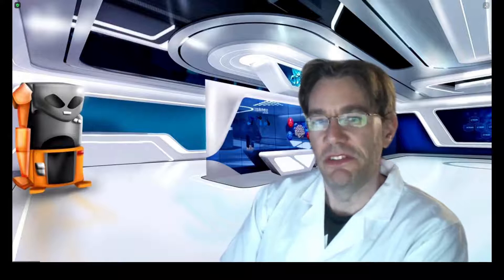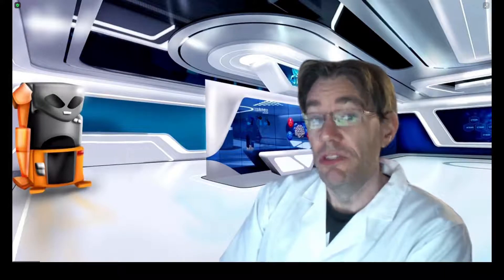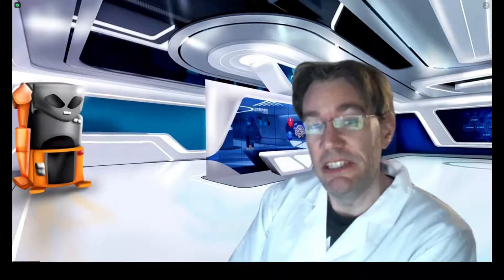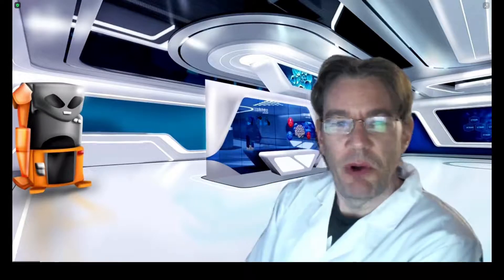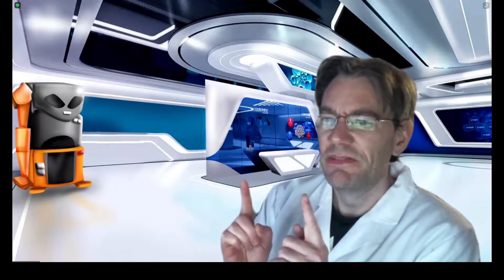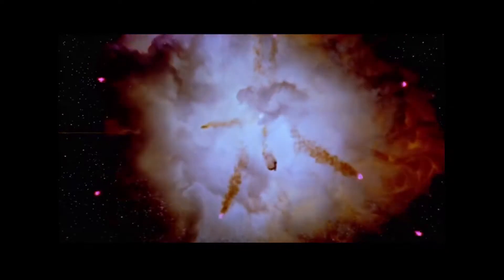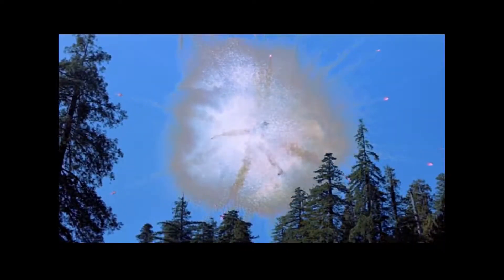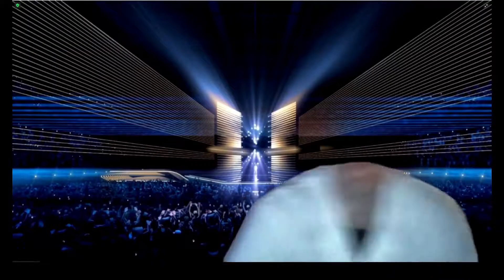Gliese - A Day of Celebration